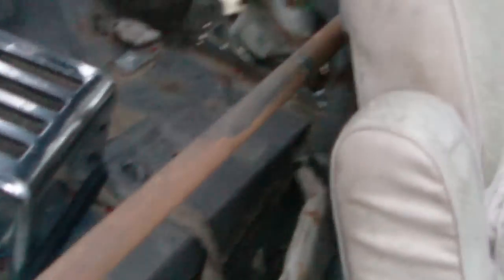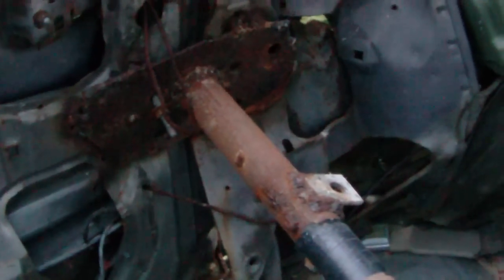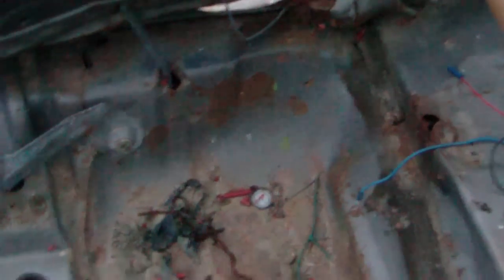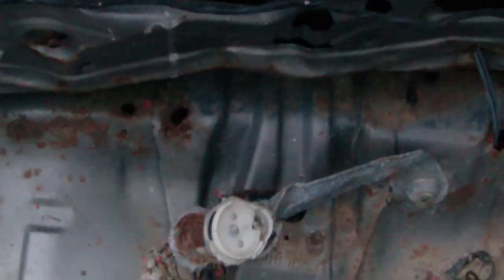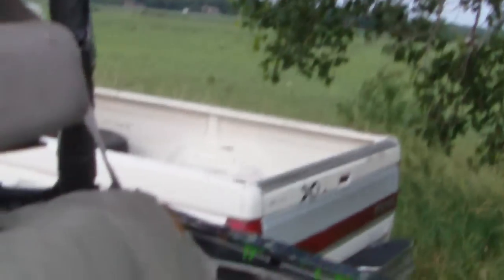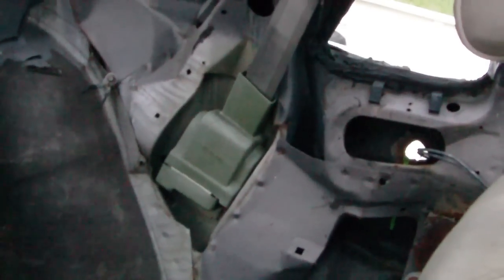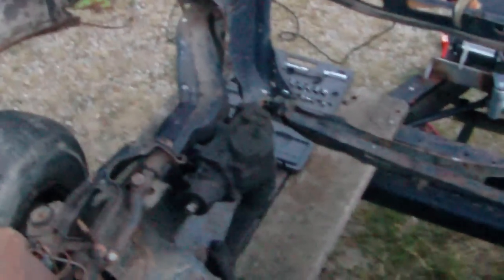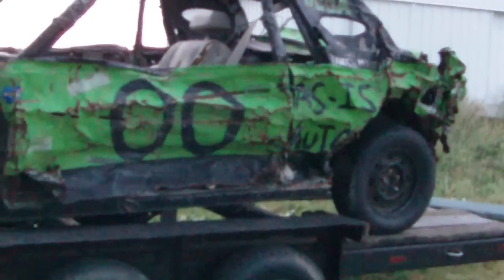How to Scrap a Derby Car Part 4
Part 4 of a new mini series talking about everything to keep off of an old derby car and the process to go about removing all of these parts. For pro derby drivers these videos won't mean much, but for anyone new to the sport...hopefully this can be of some help.